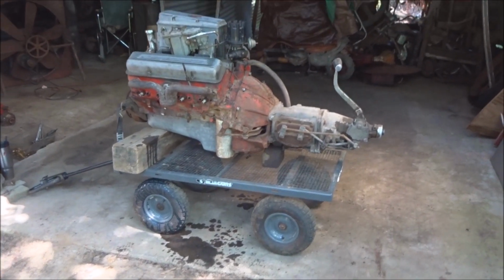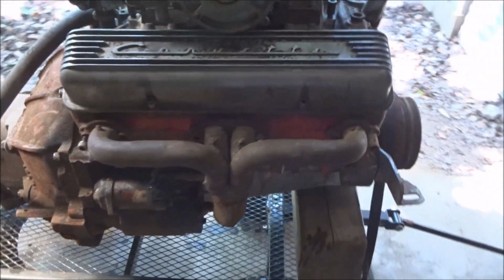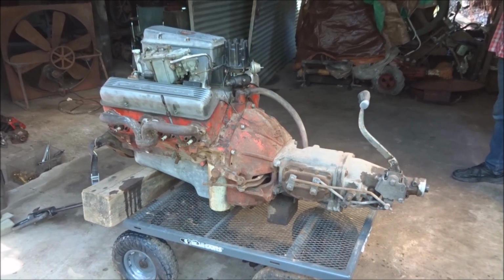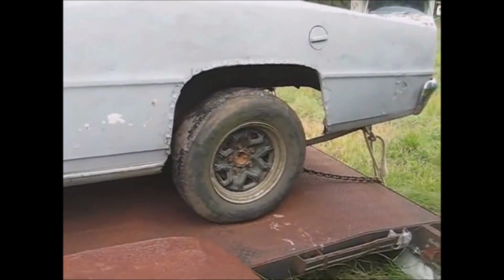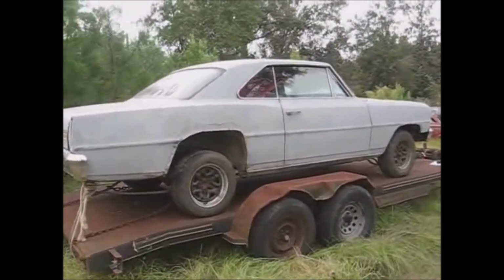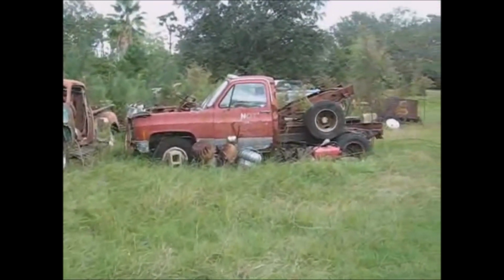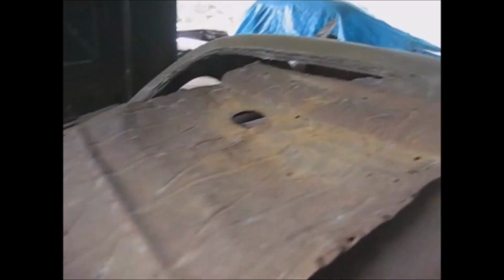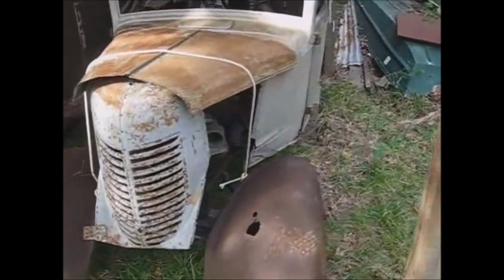Barn Find 1963 Corvette Fuel Injected 327 with 4 Speed Muncie for our 1966 Nova